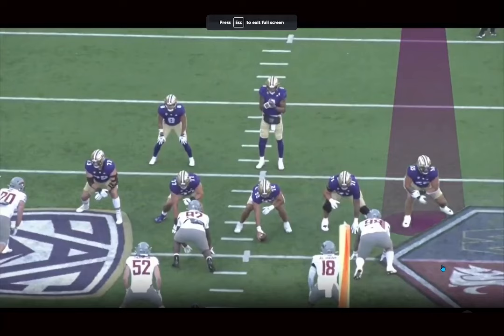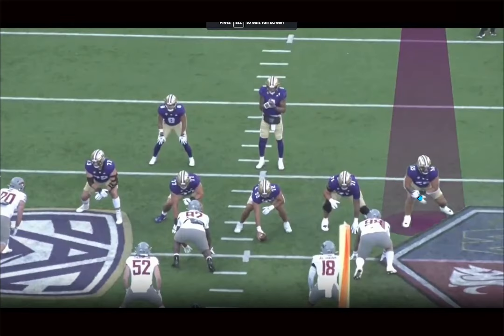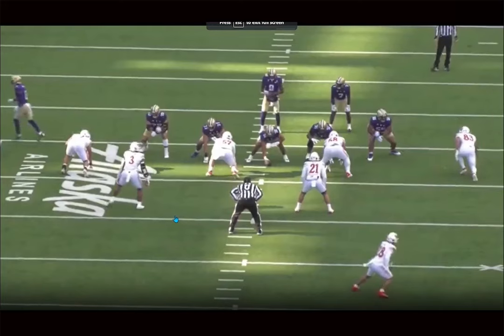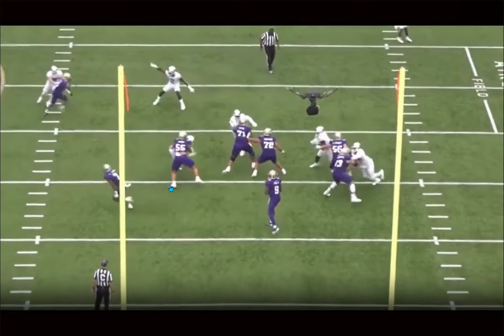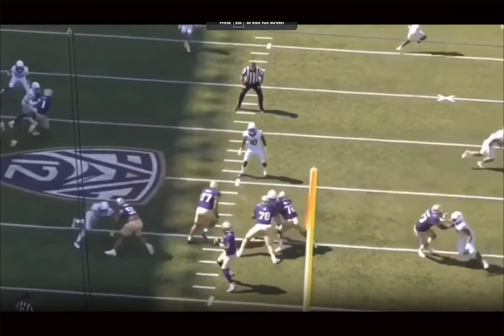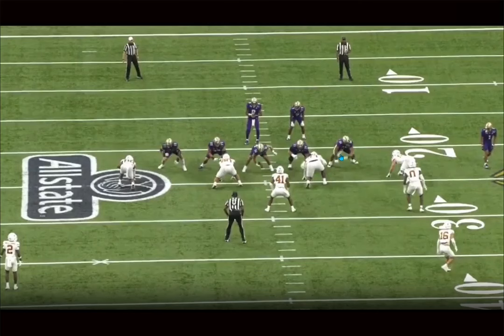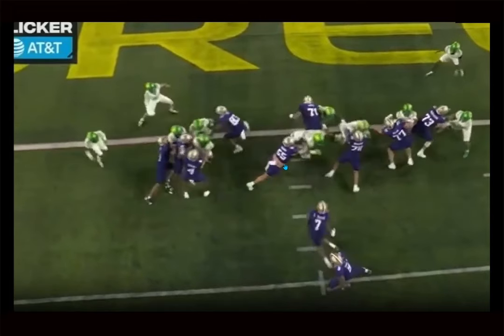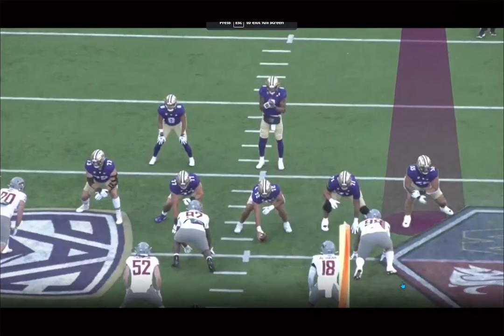Film Breakdown: Troy Fautanu would be a HOMERUN Selection | Pittsburgh Steelers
Troy Fautanu Washington OL 2024 NFL Draft

We make these videos with the intention of educating others in a motivational/inspirational form. Our understanding is that it is in correlation to Fair Right Use, however given that it is open to interpretation, if any owners of the content clips would like us to remove the video, we have no problem with that and will do so as fast as possible.